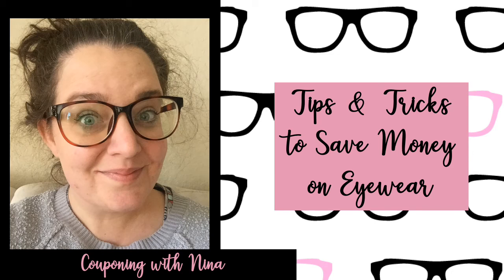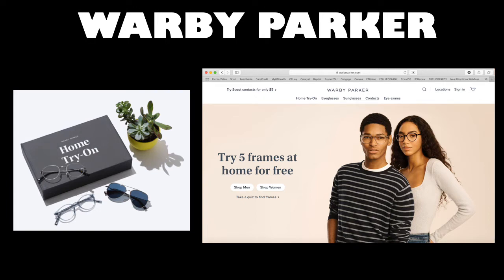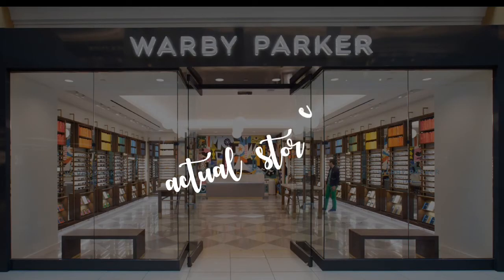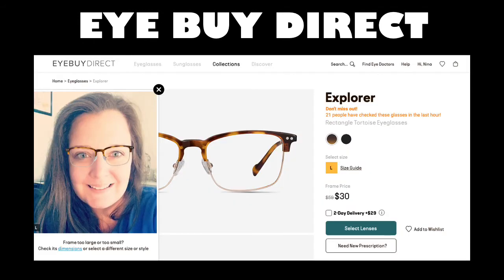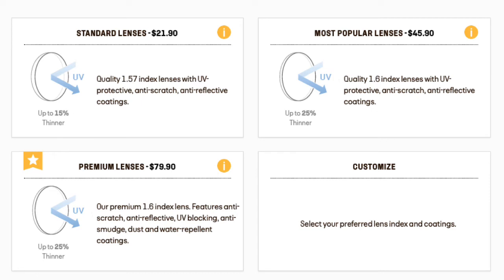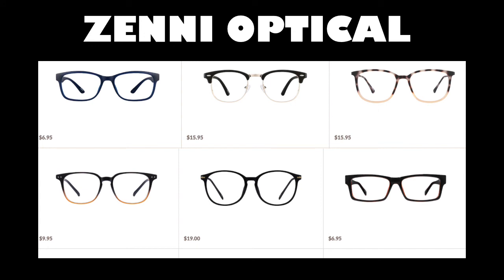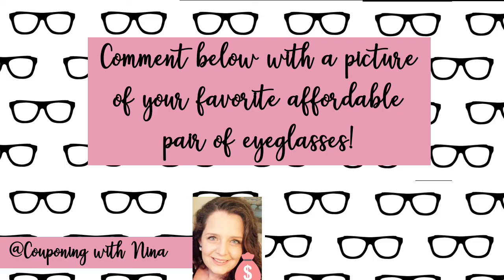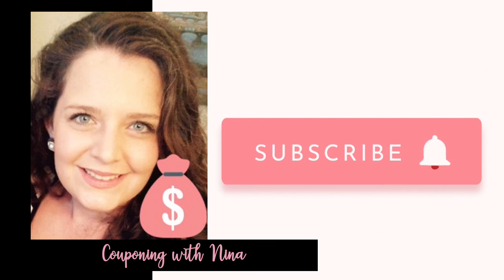Tips & Tricks | Saving Money on Eyewear | Couponing with Nina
Tips & Tricks to save money on eyewear in the new year!